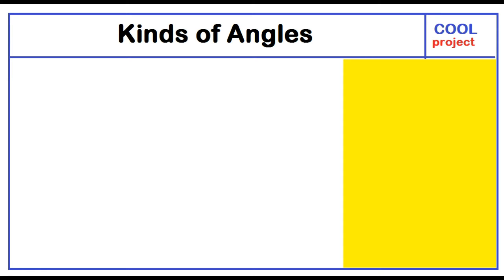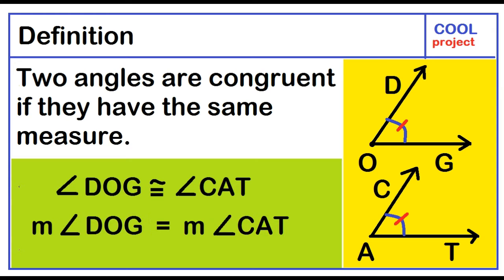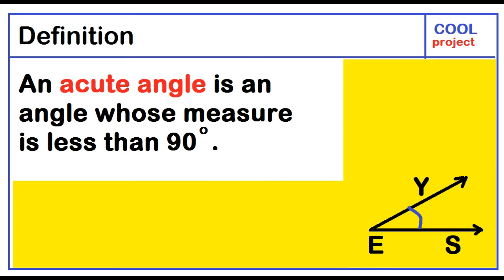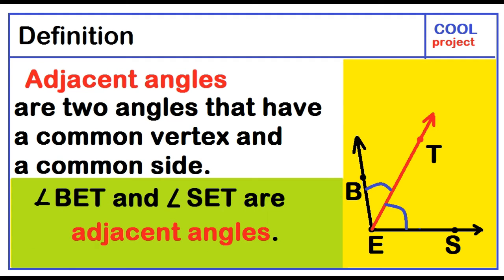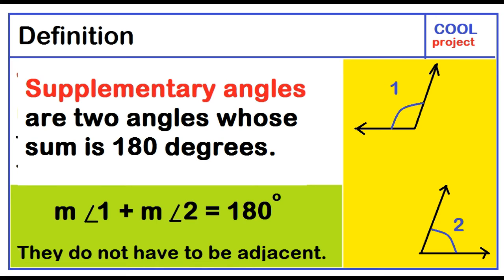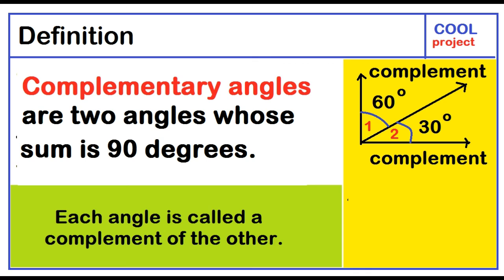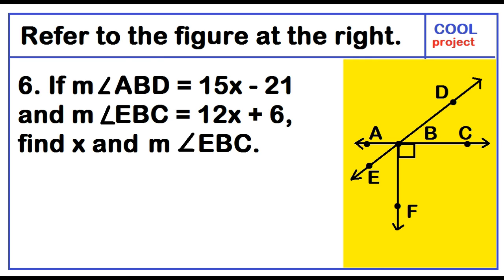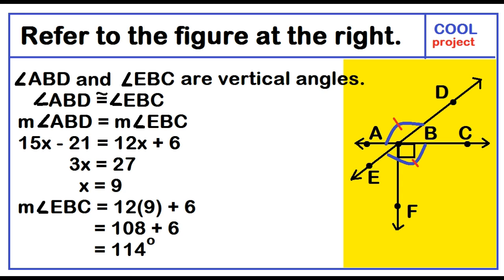Kinds of Angles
VAL SuCo ROA -
Vertical, Adjacent, Linear Pair,
Supplementary, Complementary,
Right, Obtuse, Acute